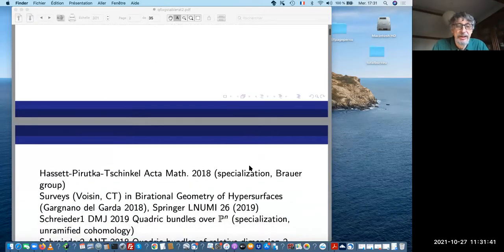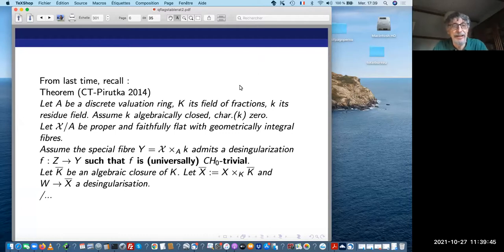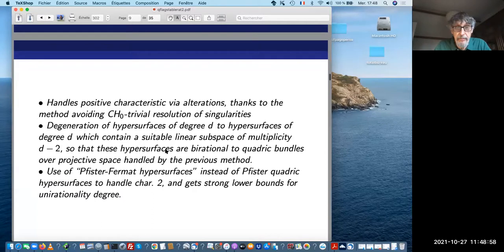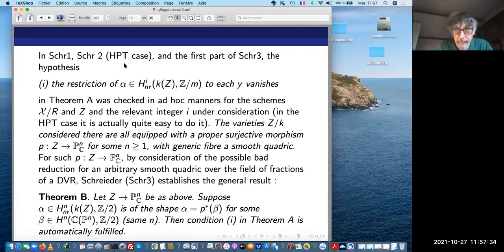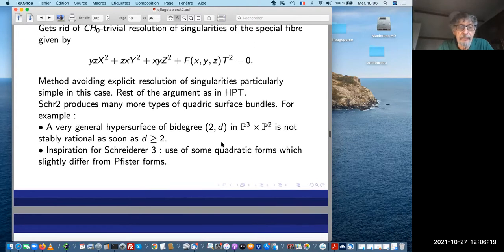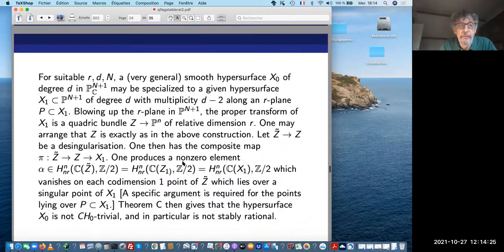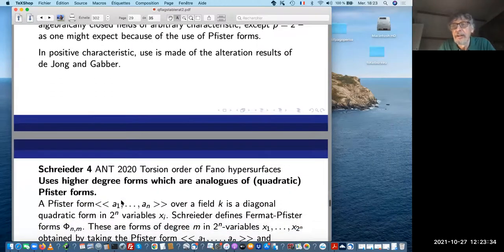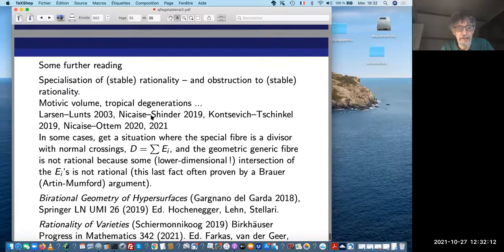Jean-Louis Colliot-Thélène, Talk 2: Quadratic forms and stable rationality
In this survey split over two talks, I shall review how – over 50 years – quadratic forms, and in particular Pfister forms, have been used to produce more and more examples of rationally connected varieties over the complex field which are not stably rational. We shall start with the Artin-Mumford examples on conic bundles over the plane and end with the work of Schreieder on hypersurfaces of small slope.